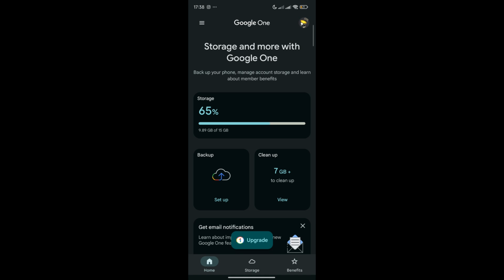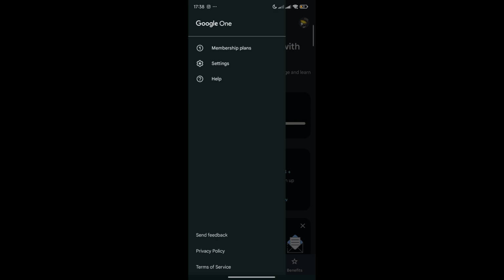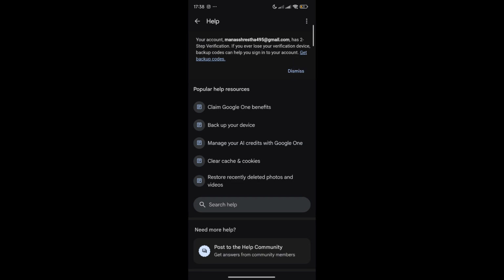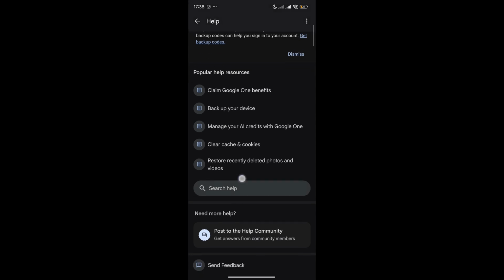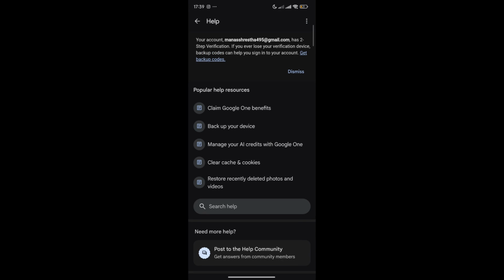How to Contact Support in Google One 2026?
Learn how to contact support in Google One easily 🛠️📞

In this video, I’ll show you step-by-step how to reach Google One support so you can get help with billing, storage, backups, and account issues quickly 🚀

If you need assistance with your Google One subscription or features, this guide will help you contact support the right way without confusion 🔥